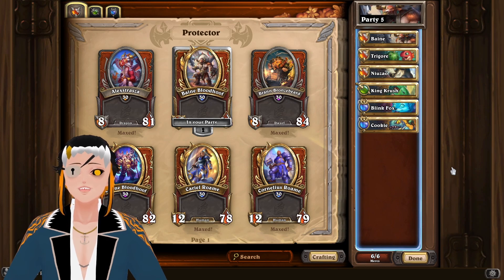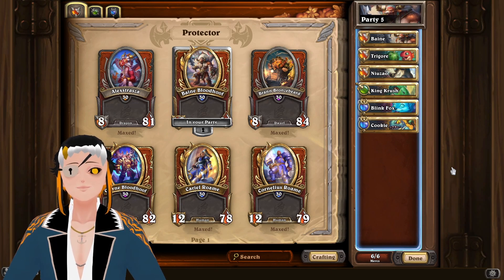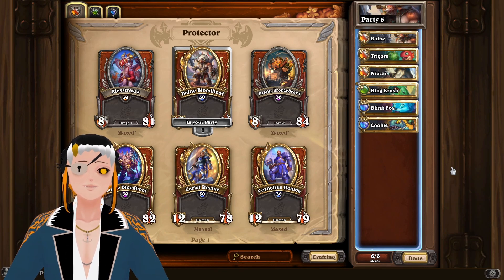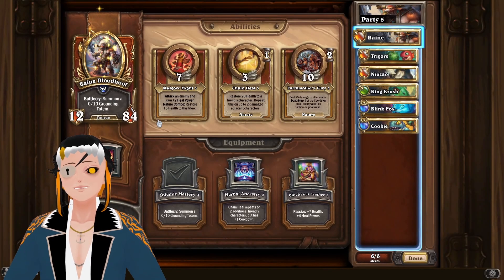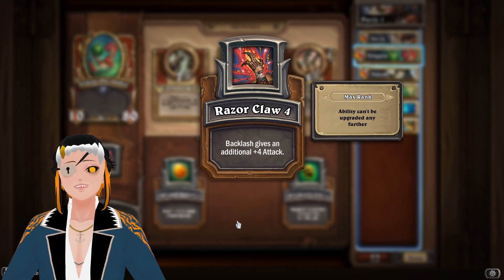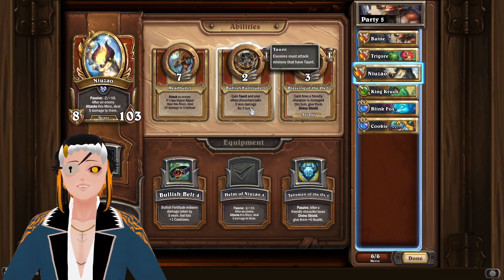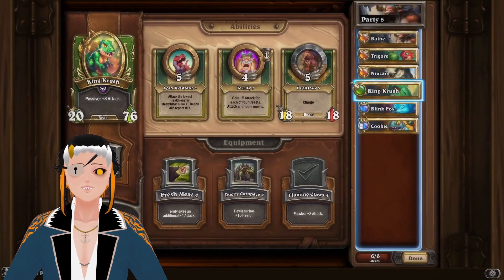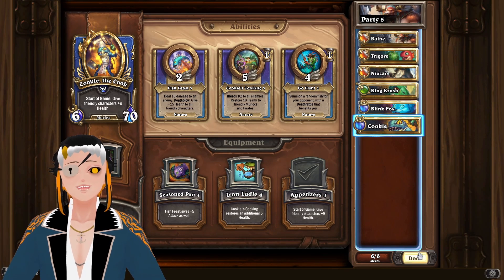Rattlegore Event Task 5: Clown Fiesta | Heroic Silas Darkmoon With 4+ Beasts Hearthstone Mercenaries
Guide for Task 5 of Rattlegore Hearthstone Mercenaries Event! The task today is Clown Fiesta which is to complete the Heroic Silas Darmoon Bounty with At least 4 Beasts! Find out how to complete this bounty by watching this video learn how to do the same even if you are a new player to the game mode! If you got any comment leave it down below :)
Build Strings:
CKPR+QQSB1BhcnR5IDUYASJICgsI8wIQ9wIYjAUgAQoKCEcQ+wEYsAEgAQoLCJsCEKkCGOcDIAEKCAgrEEEYYiABCgkIZBCfARgFIAEKCwiVARDgARiOAiABKAE=